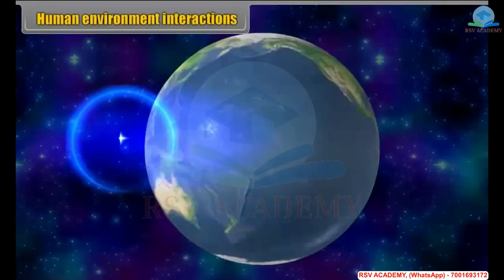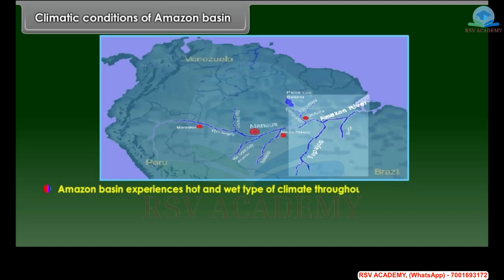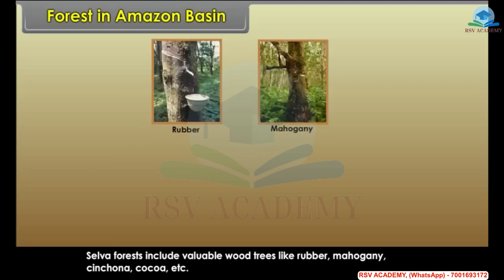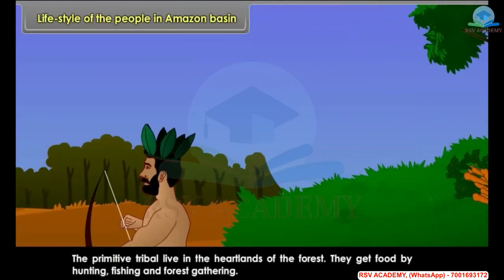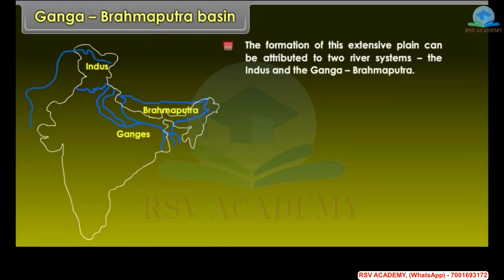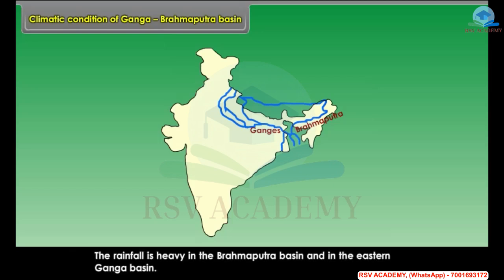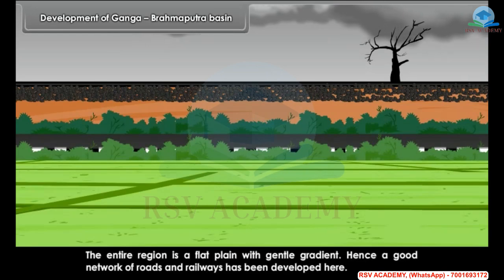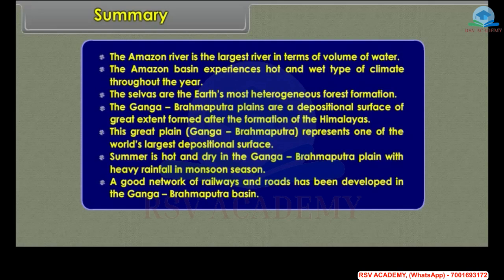Class 7th EM Social Science Human Environment Interactions1